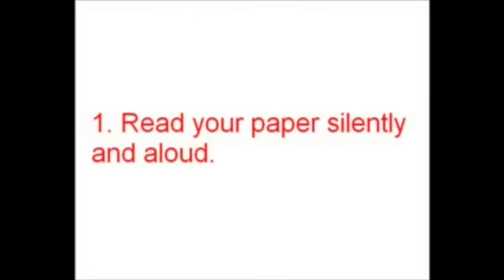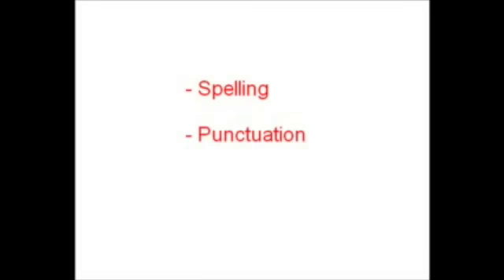The Writing Process: Edit